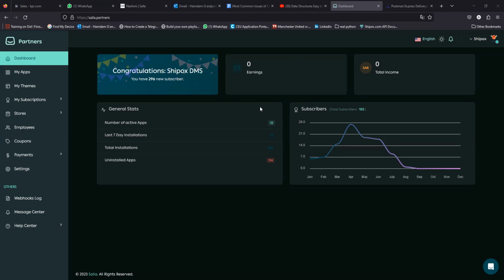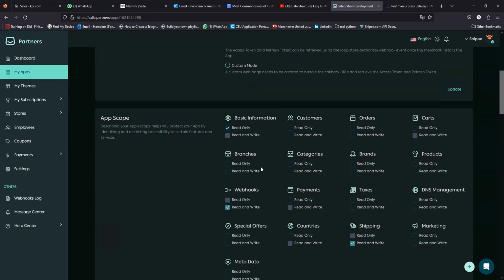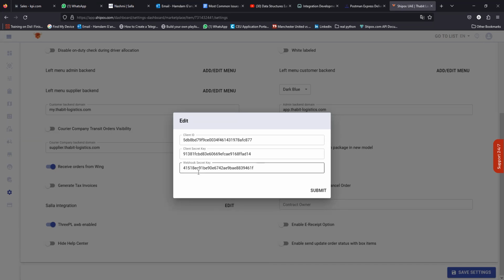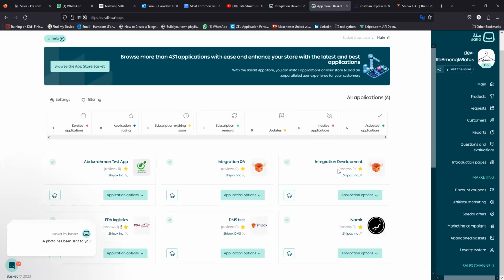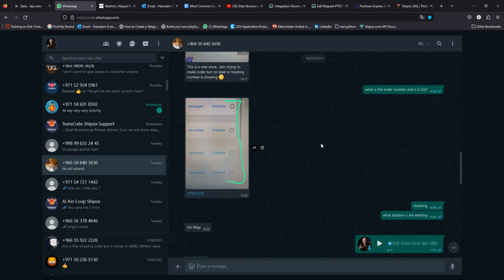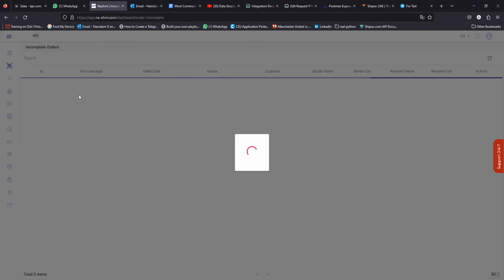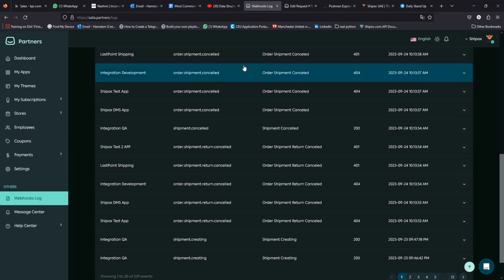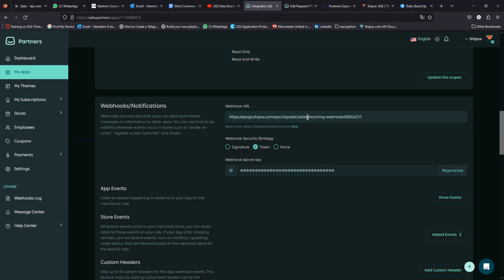Salla Integration with Shipox: Simplifying Your E-commerce Shipping Process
In this informative video, discover how Shipox seamlessly integrates with Salla to streamline your e-commerce shipping operations. Learn how you can effortlessly manage your orders, track shipments, and enhance customer satisfaction with our powerful integration. Watch now to see how Shipox and Salla work together to simplify your shipping process and boost your business efficiency.